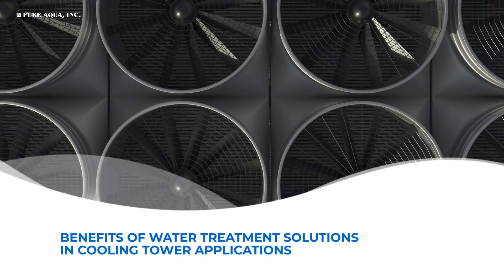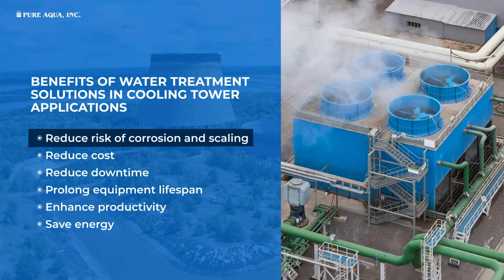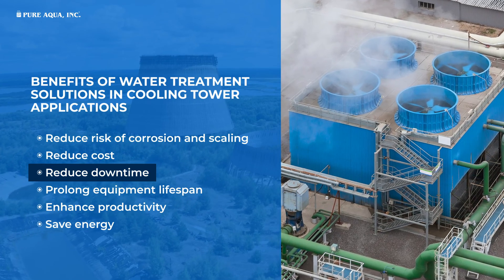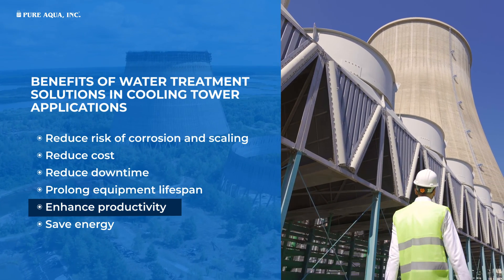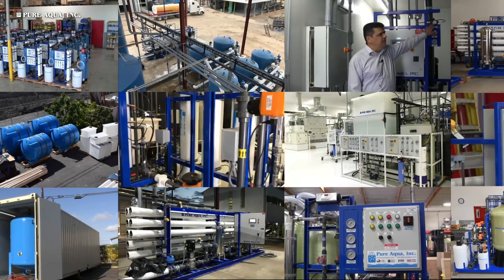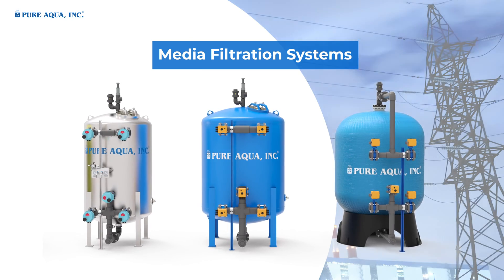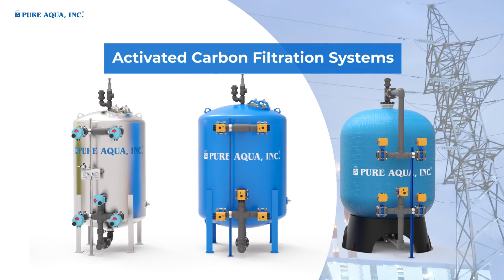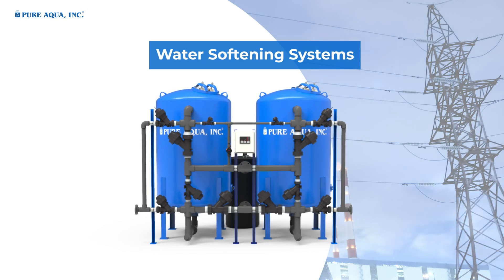An optimal water treatment solution for Cooling tower applications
Cooling tower water treatment systems are an assortment of automations that eliminate detrimental contamination from cooling tower feed water and other industrial water sources.